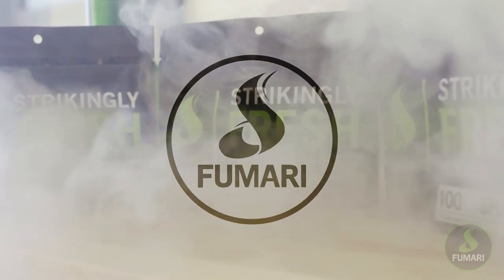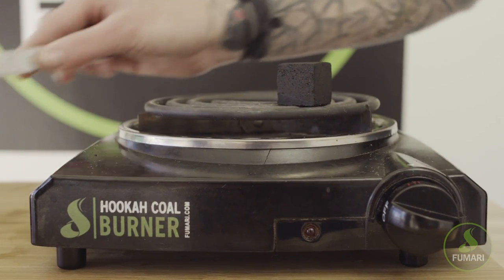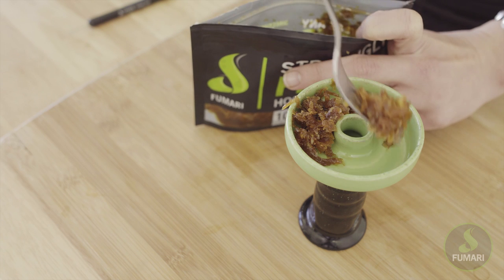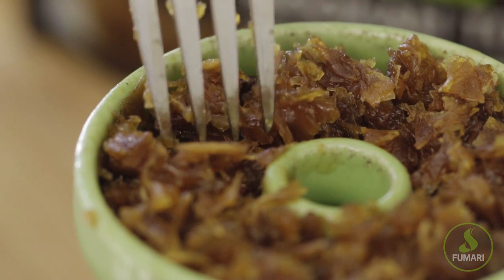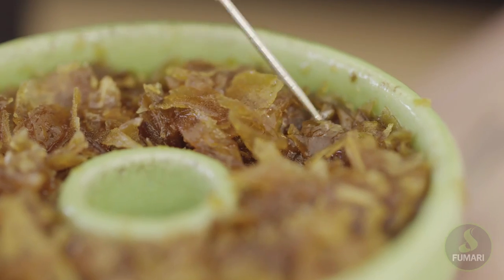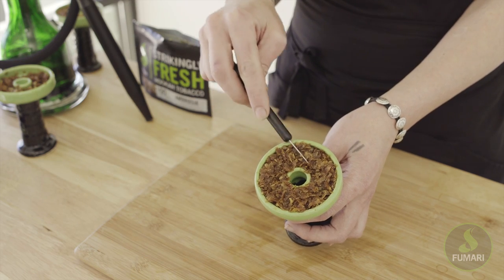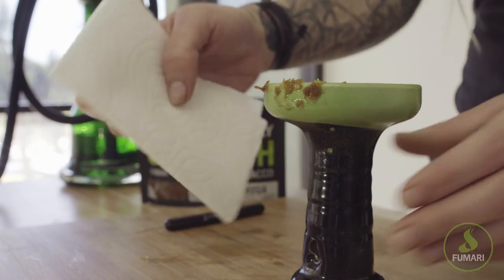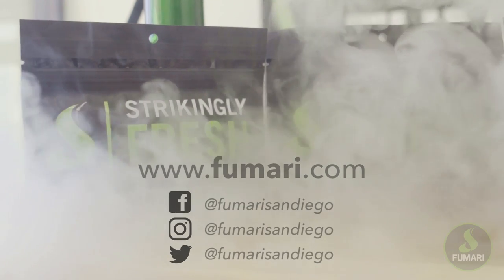How to Pack Fumari Hookah Tobacco | Official Video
Watch this quick video to learn how to pack a bowl with Fumari Hookah Tobacco We'll be using a customer favorite: Ambrosia. Since Fumari is on the juicier side, we’ll be using a phunnel-style bowl which we believe gives the best results.

But no matter how unique & customized your setup at home might be, if you pack Fumari like we’re about to show you, you should have a great session.

 0:22 - Light the coals. Let them heat up so you'll be ready to smoke once they're fully lit.

0:28 - Massage the pouch just to get the juices mixed with the tobacco evenly.

0:35 - Open the pouch and give it a good stir with your fork.

0:39 - Now scoop some tobacco into your clean and completely dry bowl.

0:49 - Pick out little scoops at a time, and try to break it up as you're scooping so your tobacco doesn't come out in dense clumps.

0:56 - Evenly distribute the tobacco around the bowl. If some of the tobacco starts to fall into your spire, don't freak out. We'll get to that later.

1:09 - Once you've evenly sprinkled the tobacco in the bowl, move it around a bit to make sure to fill in any gaps near the walls and spire.

 1:16 - Very lightly tap the tobacco down with your fork to level it out. Just be sure the tobacco isn't smashed together. You should still see little gaps throughout the bowl.

1:34 - If you do notice any big clumps of tobacco in your bowl, use your Fumari Poker to separate the clumps and make sure everything is nice & even.

1:43 - So this looks perfect.

1:45 - This is not enough tobacco.  You can see the bottom of the bowl, and the tobacco is not evenly distributed. You'll barely get clouds, if any at all.

1:59 - WHOA BUDDY. This is way too much tobacco. It's smashed together, and there's not enough breathing room. If you tried to smoke this, the tobacco would be harsh, and you'd end up wasting tobacco.

2:11 - Remember our fallen tobacco leaves that tried to escape through the spire? Lightly tap your bowl against the hard surface, or use your Fumari Poker.

2:25 - Using a paper towel, make sure there's no excess juice or tobacco on the tip of your bowl before applying foil or a heat management device.

2:34 - Once your coals are lit, you can place them right on top. Give it a few minutes to warm up.

2:43 - And smoke away!

2:46 - Be sure to follow us on Instagram, and for more information, check out Fumari.com. Thanks for watching!